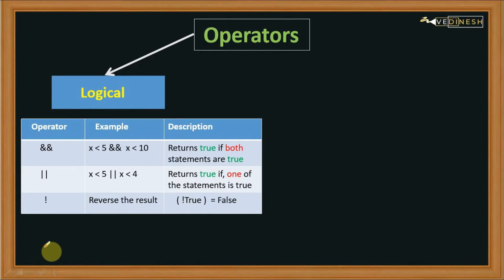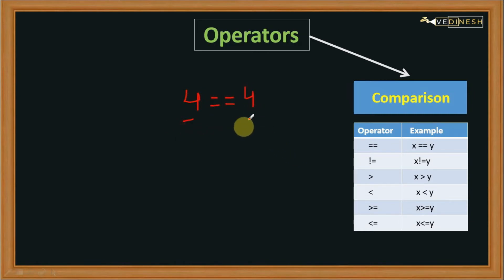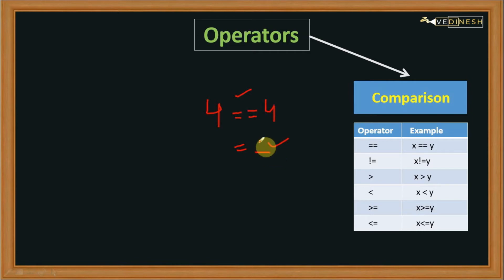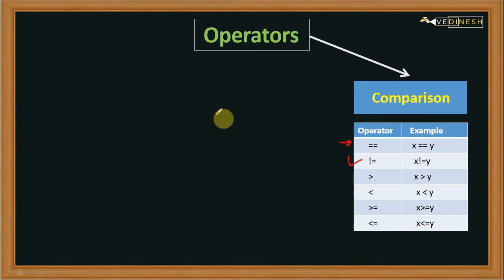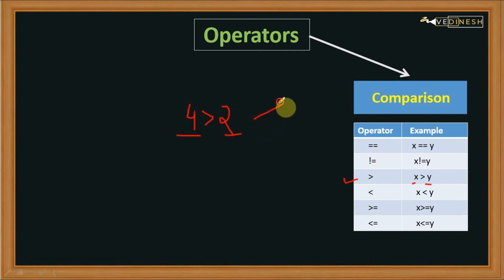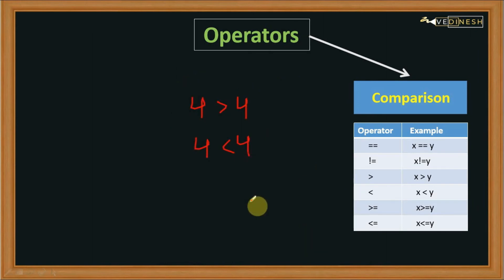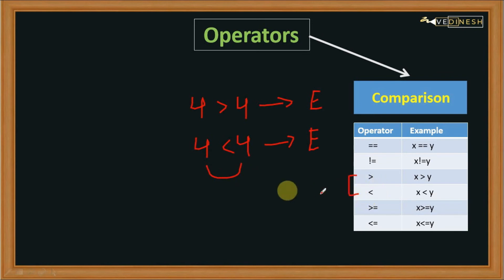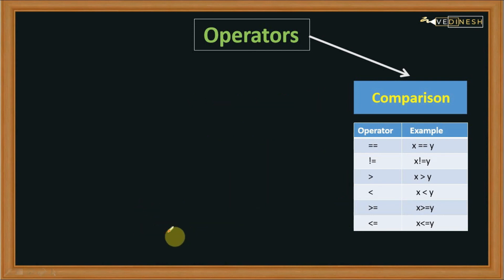Comparison Operator in C++ | C++ Tutorial for Beginners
comparison operator in c++

Credits:-
Background Music